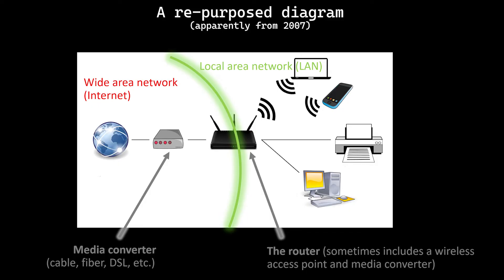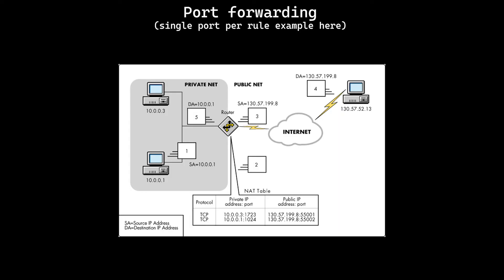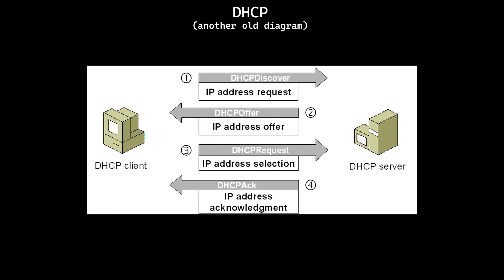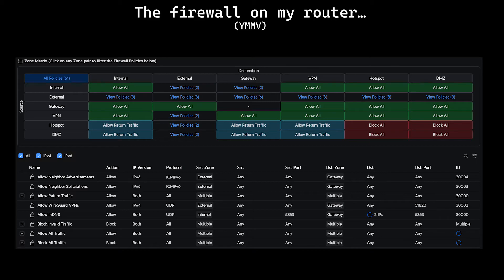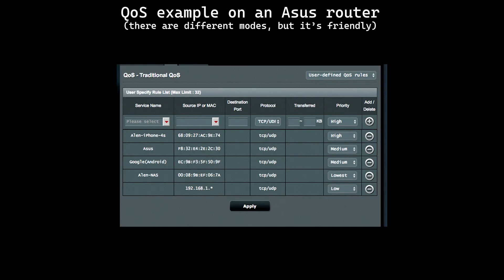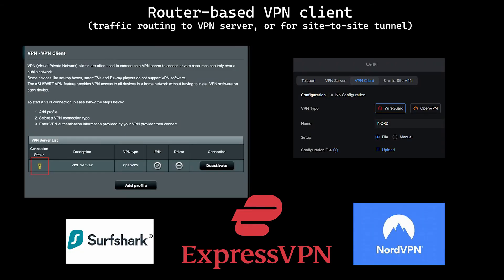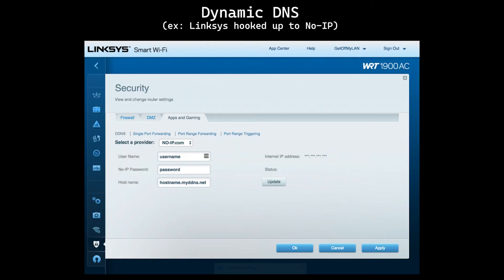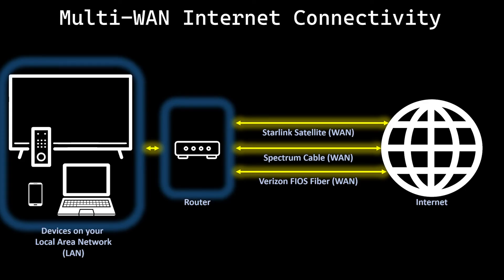Discover what your router does, and what ELSE it can do for you!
Is your router just a box that sits on a table, or the floor?  This video tells you what it does, and about the most common features it has that you may not be using (yet).

Before you get too comfortable, you should know that your router may be unsafe.

Here's the video you should watch, to understand how multi-WAN Internet works, and what equipment choices you have:

Chapters
0:00 - intro
0:28 - what's a router?  also, NAT is magical!
2:00 - inbound routing: port forwarding
2:54 - DHCP server
4:03 - a router isn't a firewall (though it CAN have one loaded)
5:22 - traffic shaping & QoS
6:31 - parental controls
7:02 - built-in VPN client
8:03 - built-in VPN server
8:33 - dynamic DNS
9:21 - USB peripherals
10:06 - wrap-up

Router options mentioned in this video:
Ubiquiti Cloud Gateway Ultra
Ubiquiti UniFi Dream Machine Pro